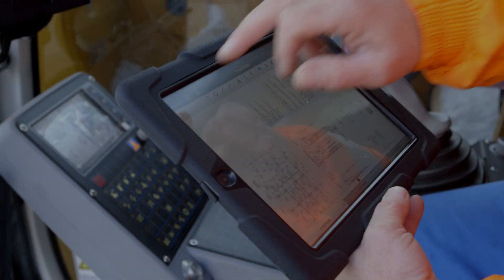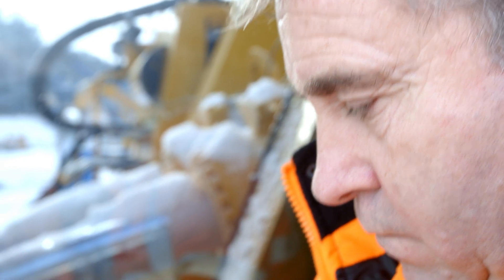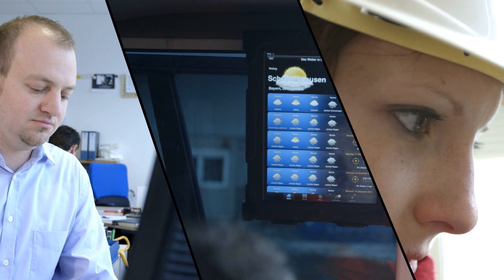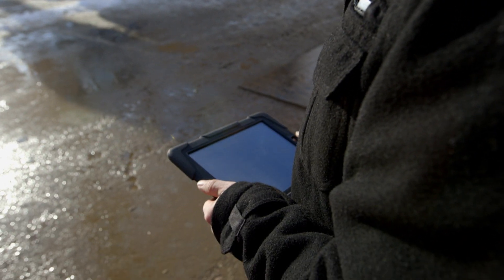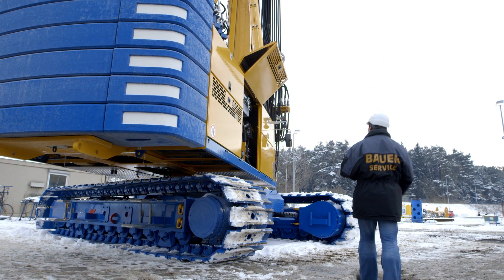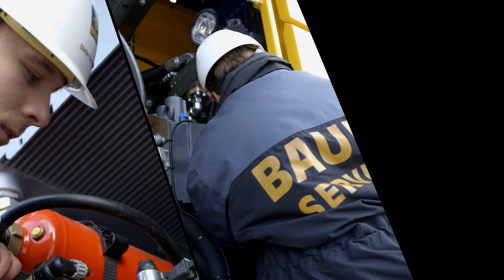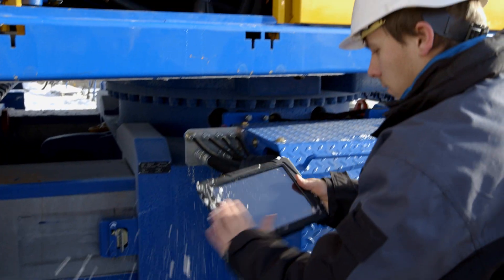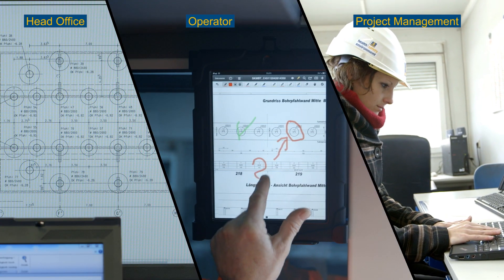BAUER Maschinen GmbH – bauma Innovation Award 2013 | Discover the Tablet PC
Nominated for the bauma Innovation Award 2013 - Category: Machinery components

BAUER Maschinen GmbH presents the tablet-PC for foundation equipment, a helpful tool to facilitate communication and documentation procedures in construction projects. A generic tablet-PC is fixed in the operator's cabin and equipped with electronic and mechanical theft protection. A data interface with the construction equipment and the internet as well as a wide range of applications is available to optimize working procedures on-site. Since 2012, the tablet-PC can be found in all of BAUER's PremiumLine drilling rigs, piling rigs and foundation cranes.

Nominiert für den bauma Innovationspreis 2013 - Kategorie: Komponente

Die BAUER Maschinen GmbH präsentiert den Tablet-PC für Baumaschinen, eine wichtige Erweiterung der Kommunikations- und Dokumentationsmöglichkeiten im Bauprozess. Ein handelsüblicher Tablet-PC wird über eine spezielle Halterung, welche gleichzeitig als Diebstahlschutz dient, fest mit dem Gerät verbunden. Eine kostenfreie Datenschnittstelle zur Baumaschine und zum Internet sowie zahlreiche Apps stehen zur Verfügung, um diverse Arbeitsabläufe auf der Baustelle zu optimieren und so durch kurze Reaktionszeiten die Effizienz und Wirtschaftlichkeit der Baustelle in vielen Details zu steigern. Den Tablet-PC gibt es seit Mitte 2012 in allen Premium-Bohrgeräten, Rammgeräten und Seilbaggern von BAUER.